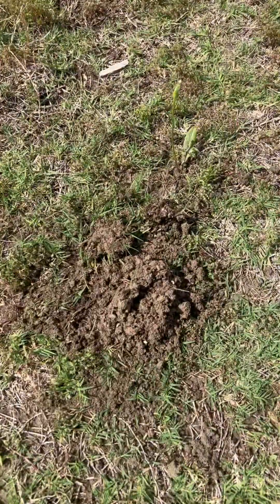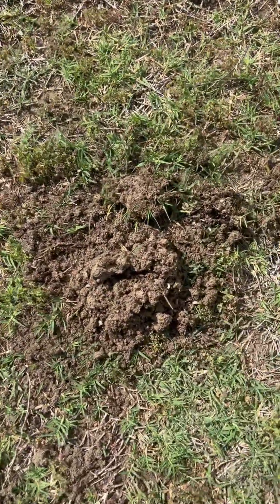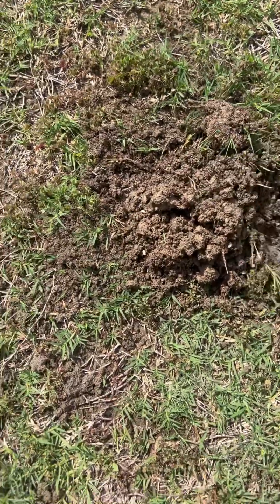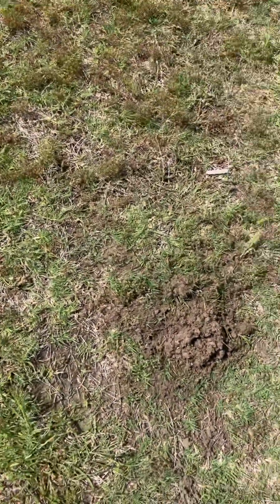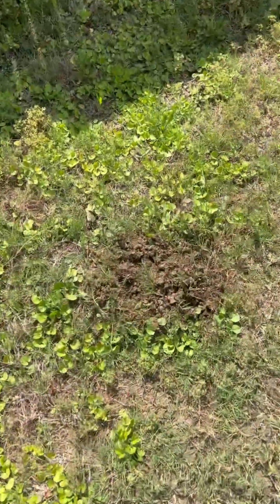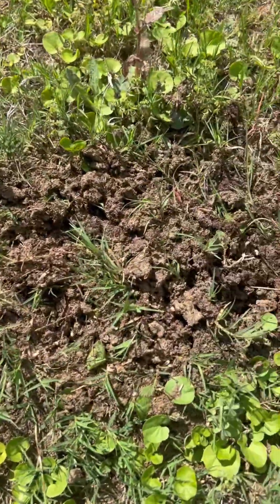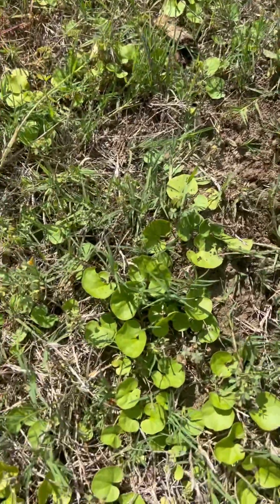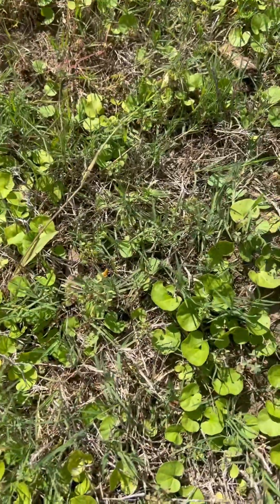How to get rid of Ants Nests in your backyard.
Ants from one nest will attack ants from another because of differences in chemical recognition cues. This behavior helps protect the nest’s integrity, resources, and survival.